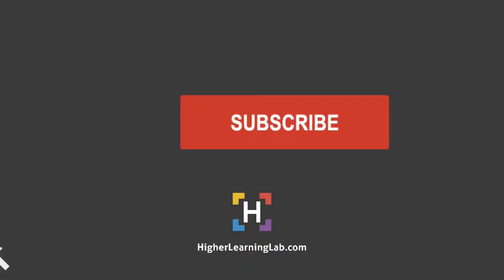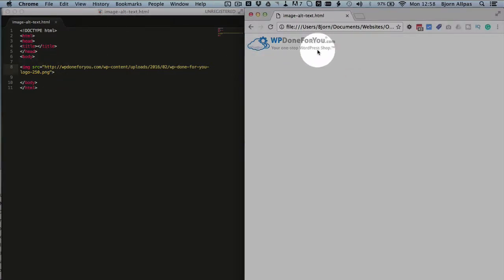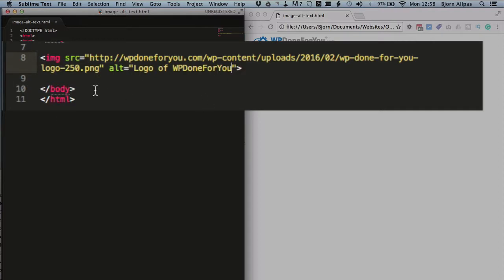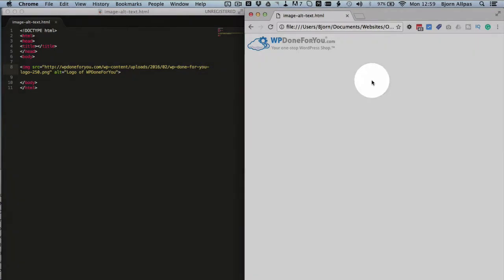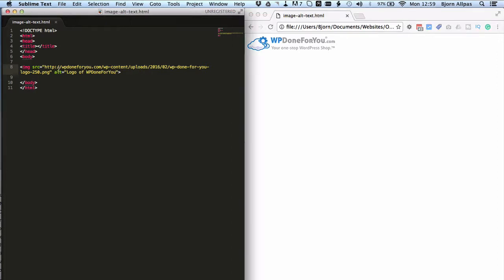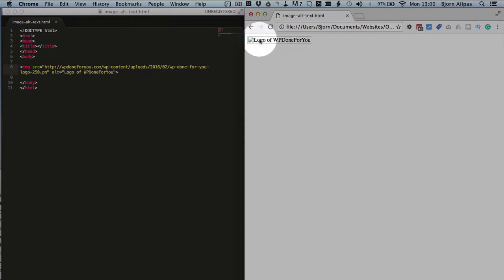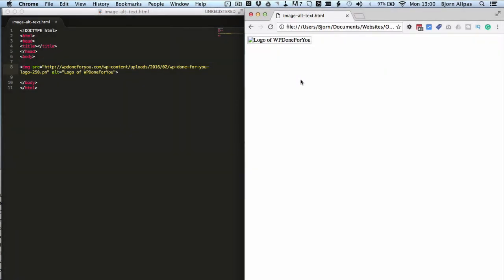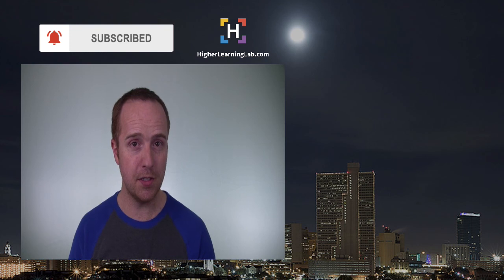Image ALT Text in HTML Image Tags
You are able to add a lot of meta data to images. One of the most common ways to do this is to set the img alt text. The alt text is supposed to describe what the image is. Alt text is displayed when the images does load and it is used by screen readers to help visually impaired website users visualize the picture.